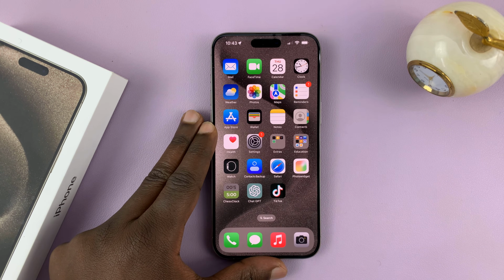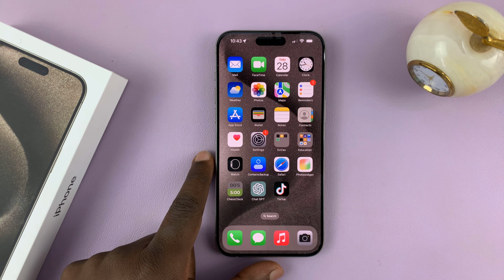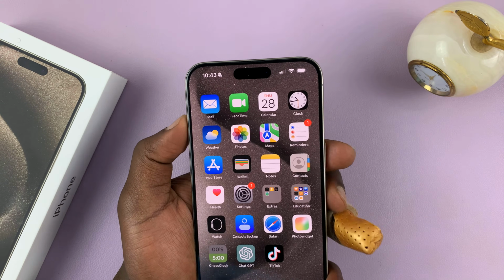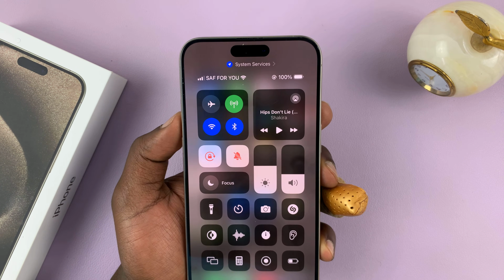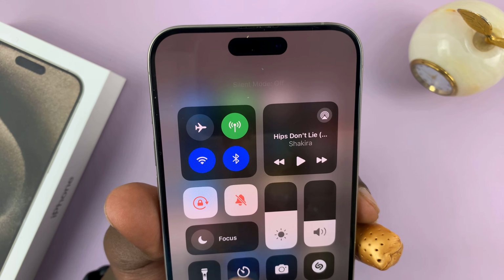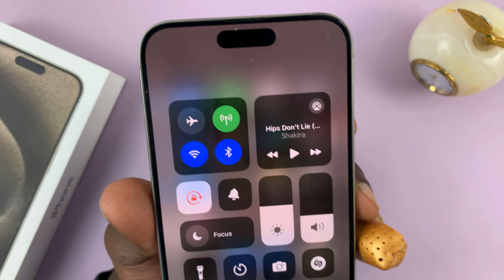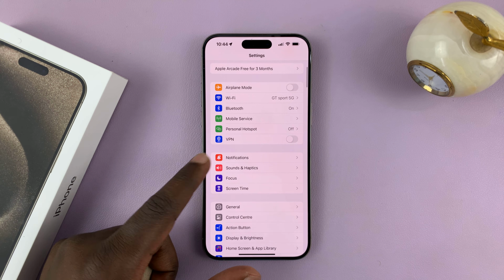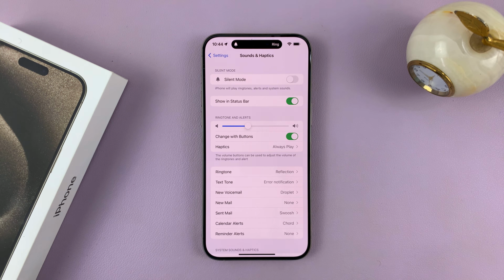How To Mute / Unmute iPhone 15 & iPhone 15 Pro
Learn How To Mute or Unmute iPhone 15 & iPhone 15 Pro.

Welcome to our step-by-step guide on how to mute and unmute your iPhone 15 and iPhone 15 Pro!

Whether you're in a meeting, a quiet environment, or just need to silence your phone temporarily, we've got you covered.

In this easy-to-follow tutorial, we'll walk you through several methods to mute and unmute your device, ensuring you have complete control over your iPhone's audio settings. No more fumbling with buttons or struggling to find the right option!

How To Mute iPhone 15 & iPhone 15 Pro
    Using Control Centre
1. You can also swipe down from the top right corner to access the Control Centre.

2. Then tap on the bell icon to turn Silent mode on.

    Using Settings App:
1. Open the Settings app. Then scroll down to select Sound & Haptics

2. Look for Silent Mode. Tap on the toggle next to for it to be enabled

How To Unmute iPhone 15 & iPhone 15 Pro
        Using Control Centre
1. You can also swipe down from the top right corner to access the Control Centre.

2. Then tap on the bell icon to turn Silent mode off.

    Using Settings App:
1. Open the Settings app. Then scroll down to select Sound & Haptics

2. Look for Silent Mode. Tap on the toggle next to for it to be disabled

Cell Phone Tripod Adapter